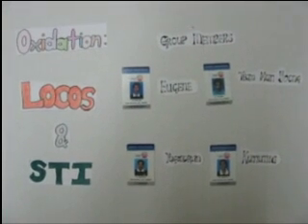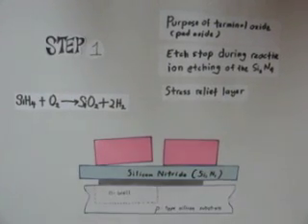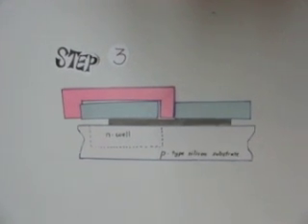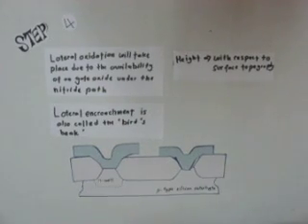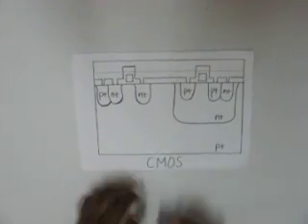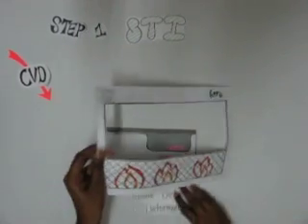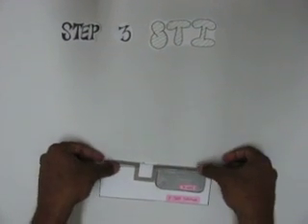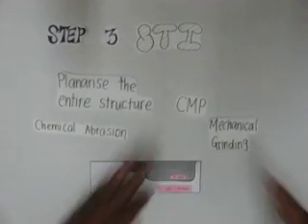Oxidation:LOCOS & STI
Local Oxidation of Silicon & Shallow Trench Isolation